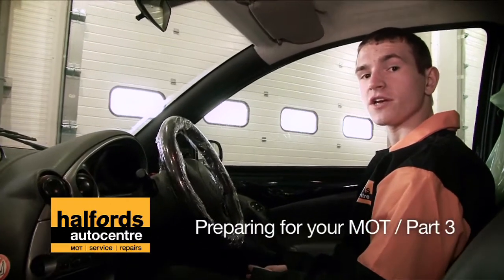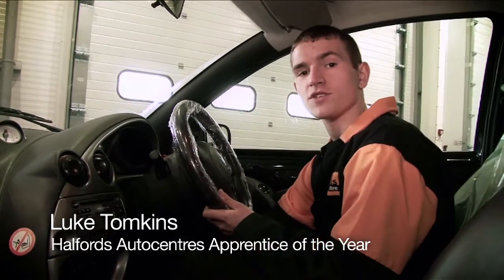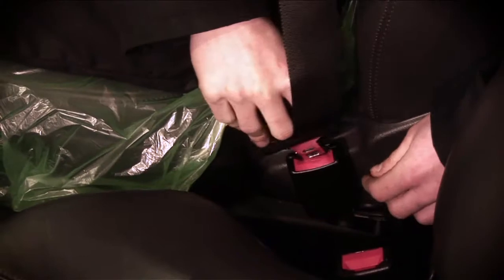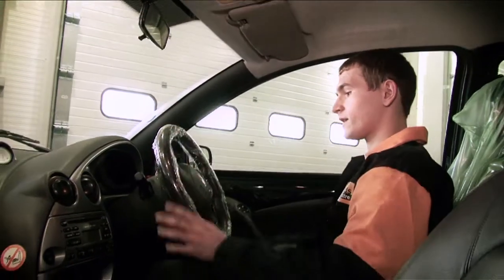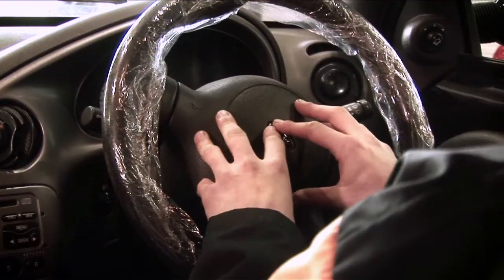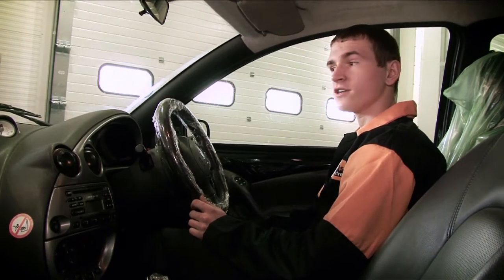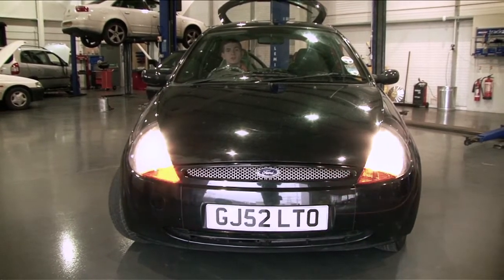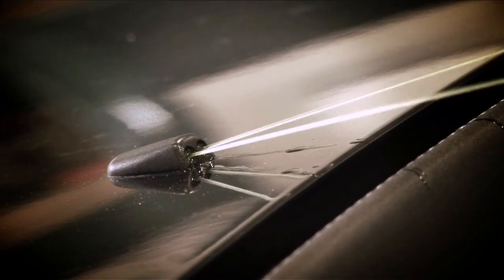Preparing for your MOT Quick Guide -- Part 3 Interior Check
Our expert technicians perform around 25,000 MOT tests each month, so they know a thing or two about what to check. This simple guide explains what to look for inside your vehicle before its MOT, if your car's MOT test is due, book now